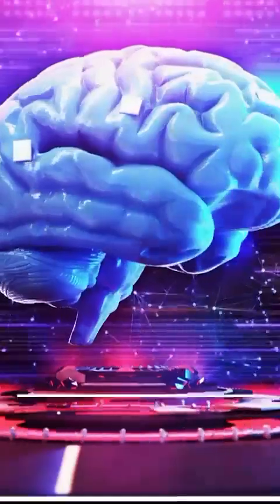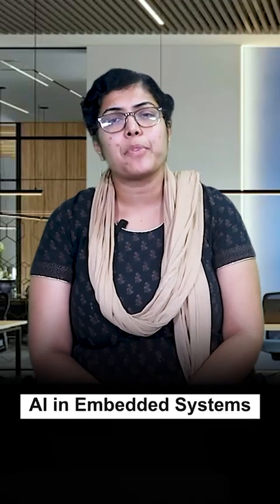Neuromorphic Computing | The Future of AI in Embedded Systems | Cranes Varsity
Explore how Neuromorphic Computing is revolutionizing AI in Embedded Systems with brain-inspired, low-power architectures. Learn about its impact on robotics, IoT, and real-time AI applications.

𝐉𝐨𝐢𝐧 𝐂𝐫𝐚𝐧𝐞𝐬 𝐕𝐚𝐫𝐬𝐢𝐭𝐲
👉Channel Name:@CranesVarsityonline
Cranes Varsity is a pioneer Technical Training institute turned EdTech Platform offering Technology educational services for over 24 years. Being a trusted partner of over 5000+ reputed Academia, Corporate & Defence Organizations, we have successfully trained 1 Lakh+ engineers and placed 70,000+ engineers.

Cranes Varsity offers high-impact hands-on technology training to Graduates, Universities, Working Professionals, and the Corporate & Defence sectors. We offer internships, diploma, and PG diploma programs in Embedded, VLSI & Data Science. As a trusted recruitment & Training partner, we engage our Corporate through the "Hire, Train & Deploy" Model.

We stand by our principle – "We Assist Until We Place"- consistently strive for participants' satisfaction and dedication to placement.